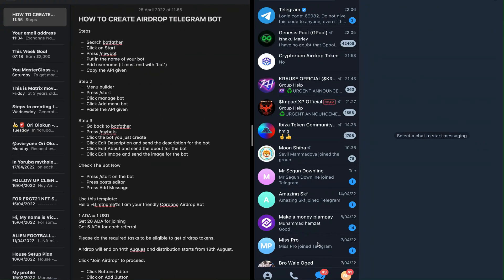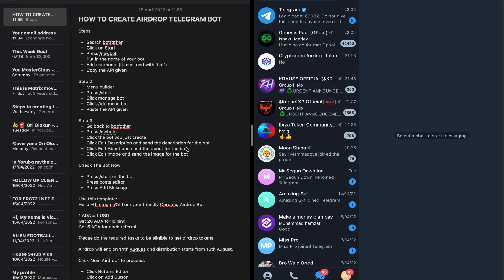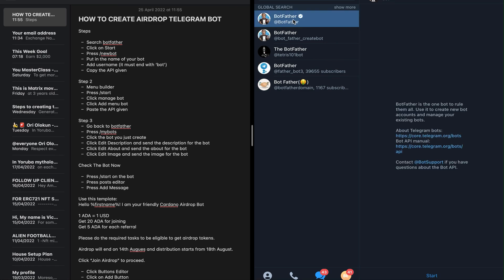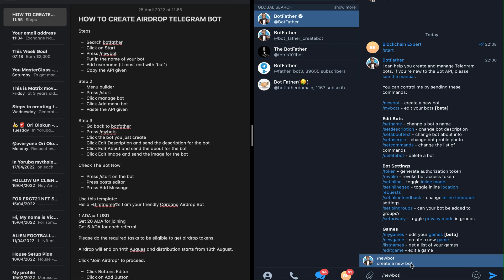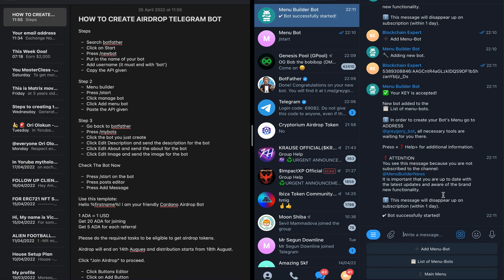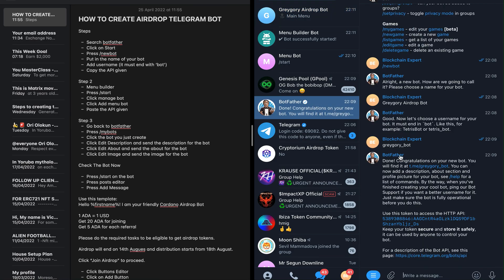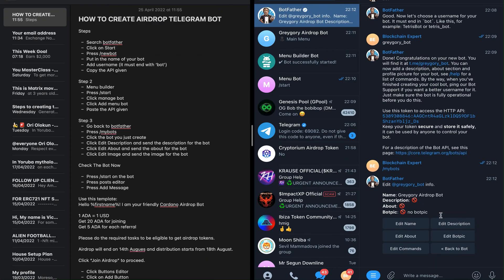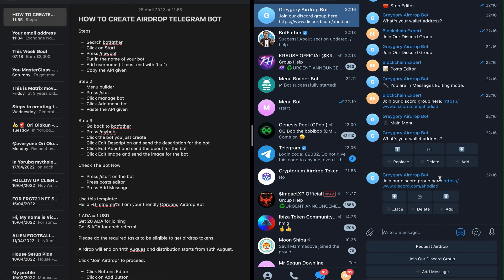How To Develop An Airdrop Crypto Bot For Telegram (Zero Coding Guide)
In this video, You'll learn how to set up and configure a telegram bot to airdrop your token to the user's wallet address. Bots are third-party applications that run inside Telegram. Users can interact with bots by sending them messages, commands, and inline requests. You control your bots using HTTPS requests to Telegram's Bot API.

I hope this video will be helpful to you.